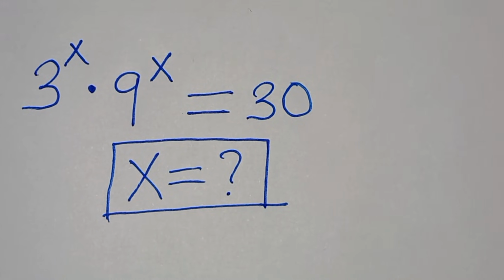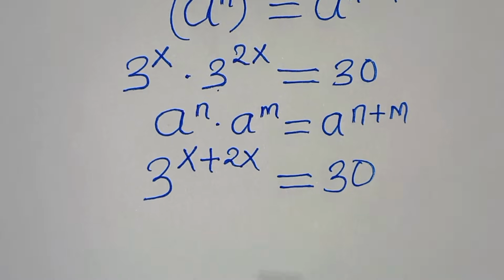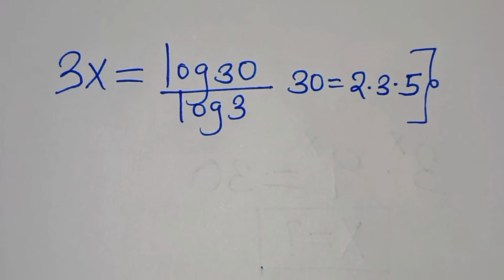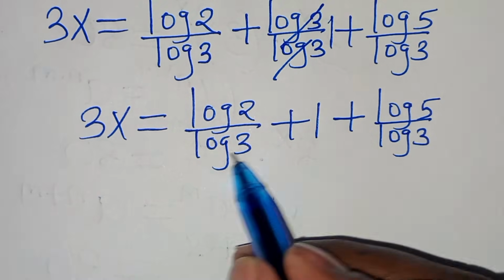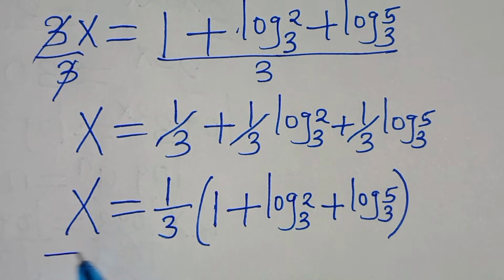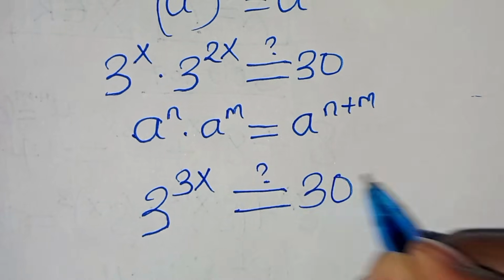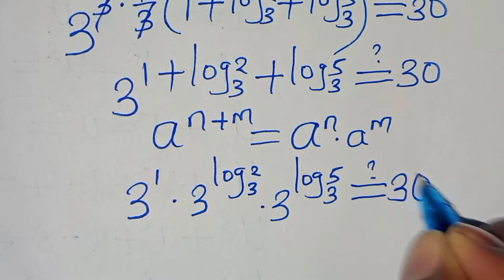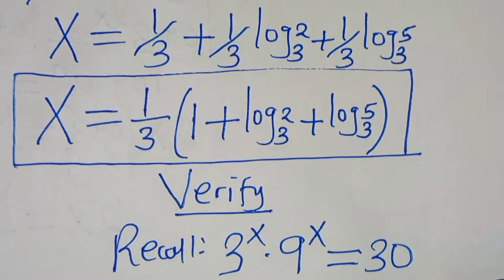Only 2% Students Solve this! Germany Math Olympiad Problem